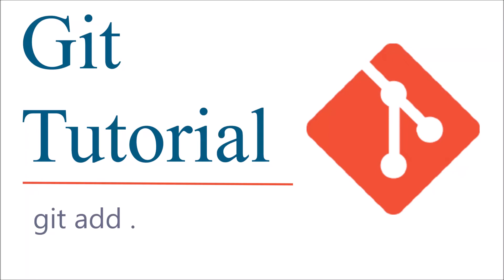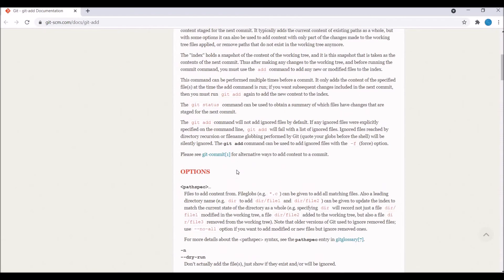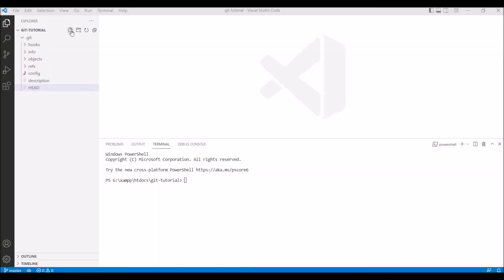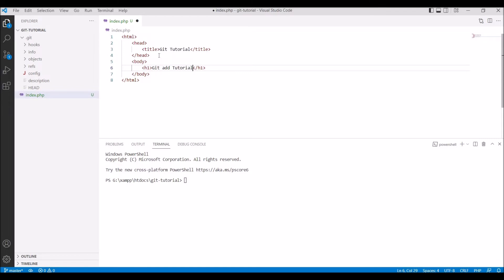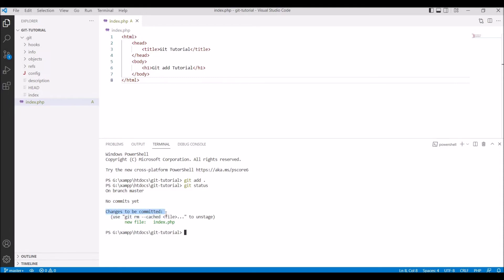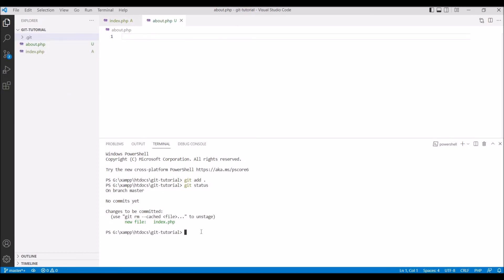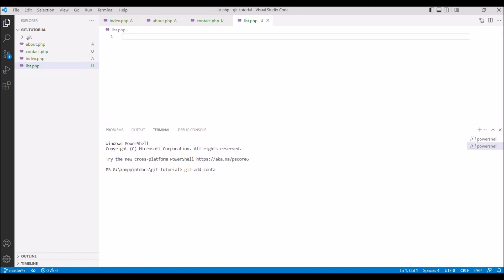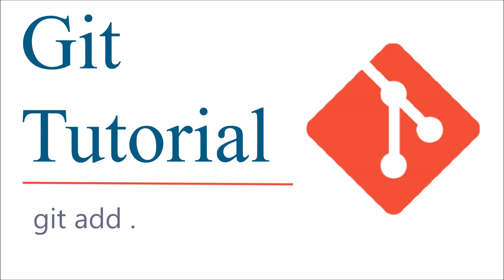Git add . | Add file contents to the index | Git Tutorial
In this git tutorial, i will show you git add command. This command updates the index using the current content found in the working tree, to prepare the content staged for the next commit.

Syntax:
git add . - add all the available file to the staging area
git add File name -  It adds files to the staging area.

The git status command can be used to obtain a summary of which files have changes that are staged for the next commit.

$ cd /path/to/my/codebase
$ git init      (1)
$ git add .     (2)
$ git commit    (3)